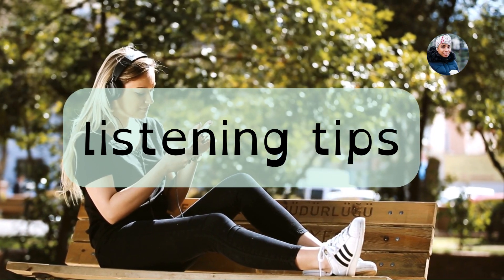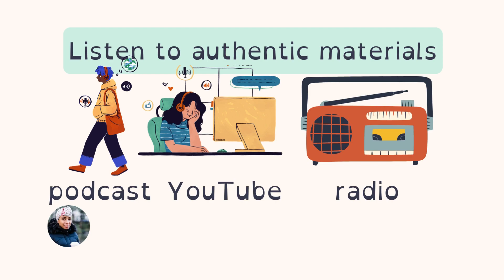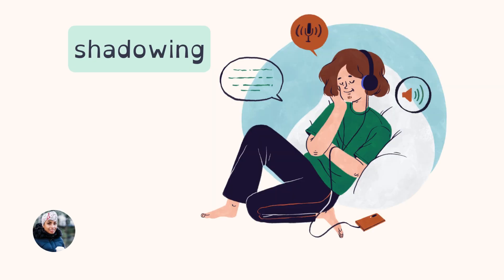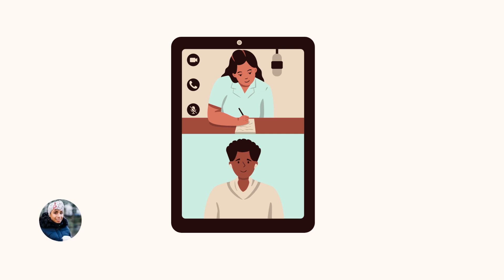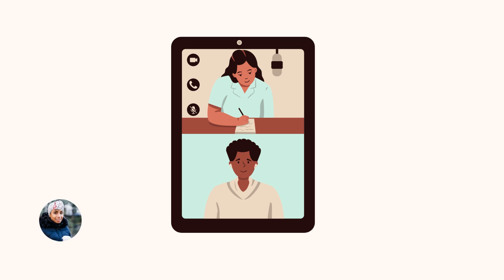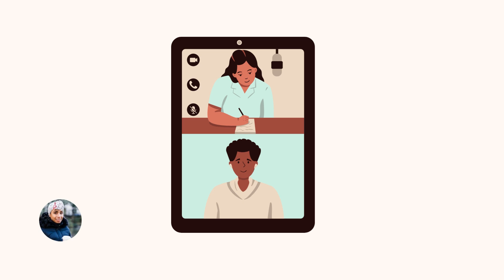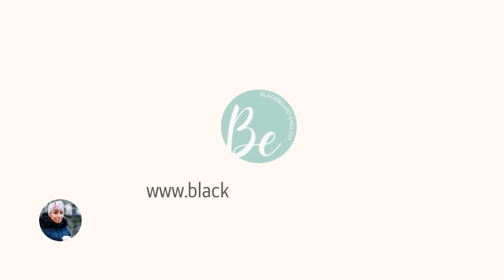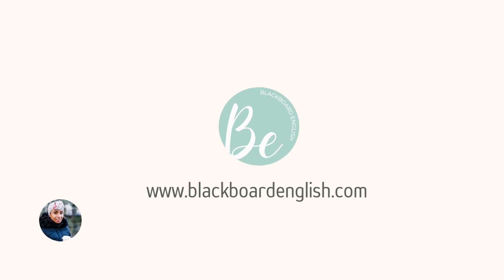Improve your listening in English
Are you struggling to understand spoken English or having trouble following conversations in real time? Improving your listening skills can help you feel more confident and comfortable in social situations and make learning the language much more accessible. In this English lesson, I will share practical tips and techniques for developing your English listening skills. Whether you're just starting to learn English or you want to take your listening skills to the next level, these strategies will help you become a more effective listener in English."